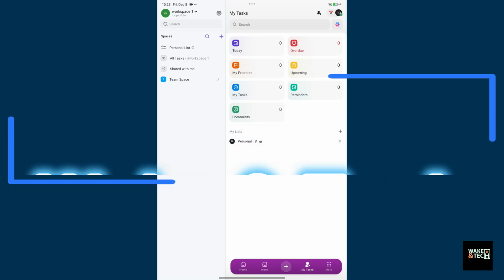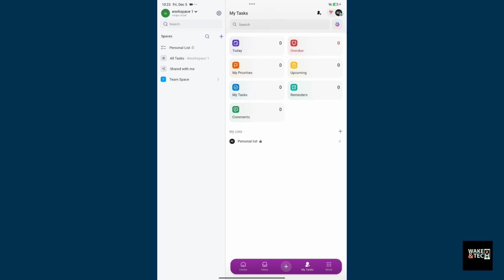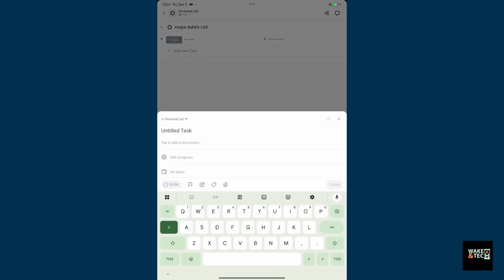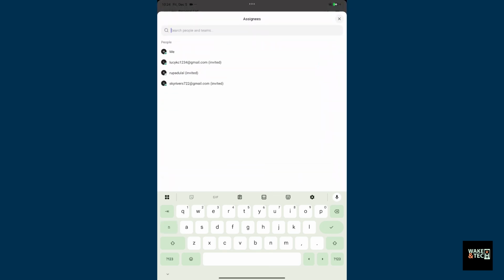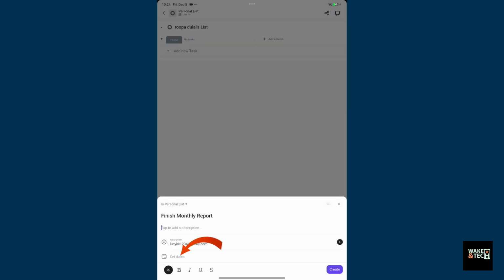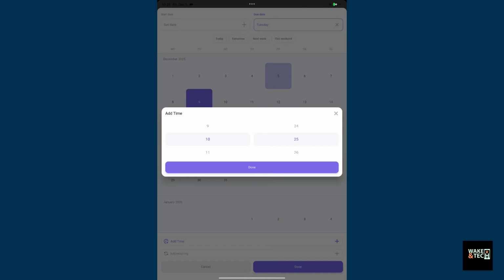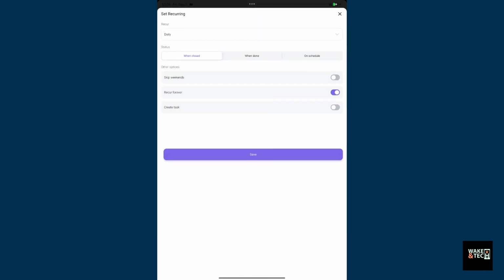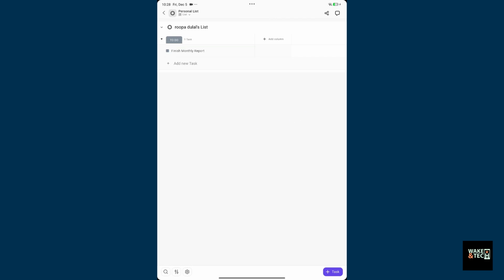How to Create Your First Task in ClickUp | Step-by-Step Beginner’s Guide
Are you new to ClickUp and want to create your first task? In this step-by-step tutorial, I’ll show you how to set up your very first task in ClickUp quickly and efficiently. Perfect for beginners who want to get organized and manage projects like a pro!